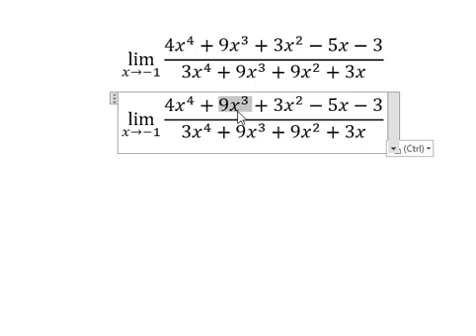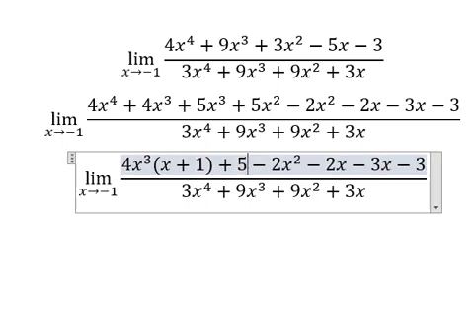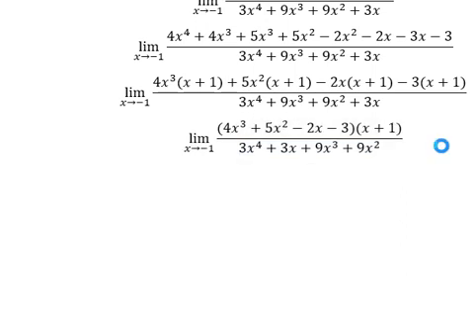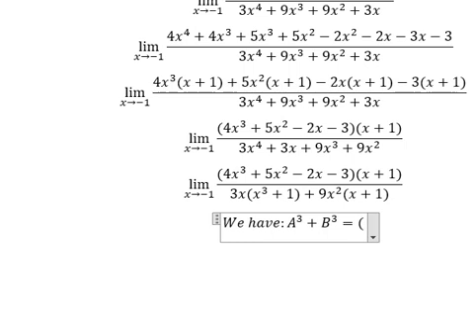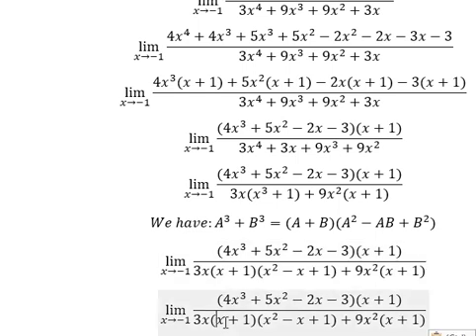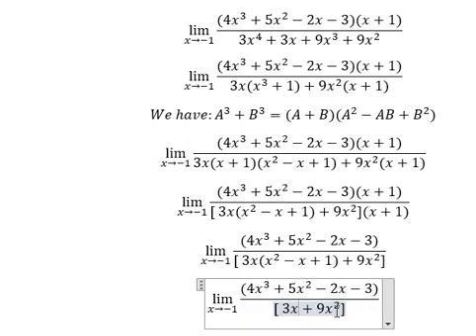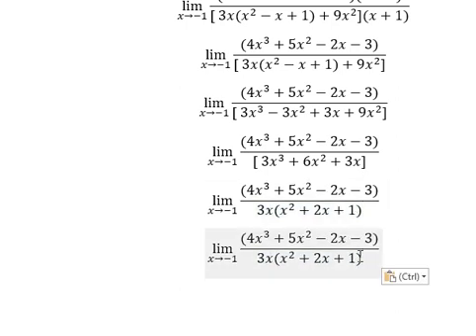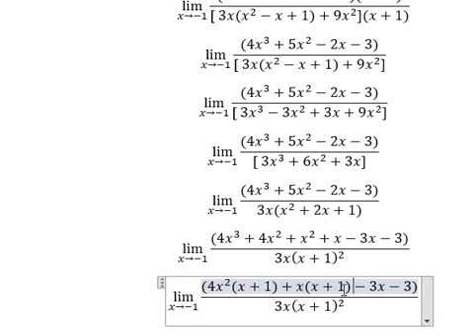Republic of Angola: Find the limits - lim (x→-1)⁡ (4x^4+9x^3+3x^2-5x-3)/(3x^4+9x^3+9x^2+3x)